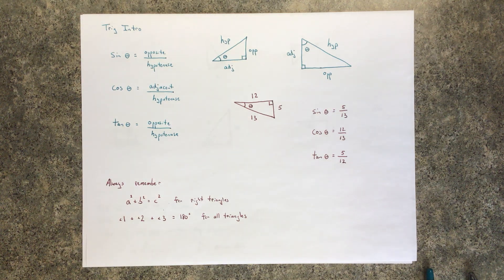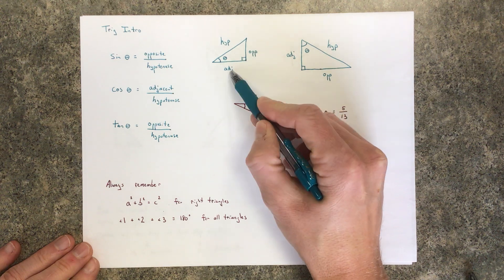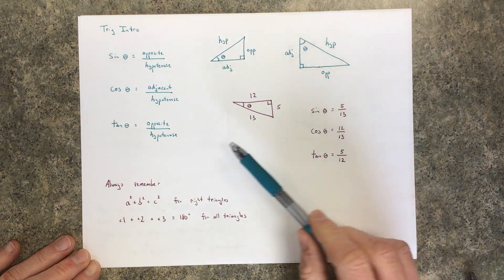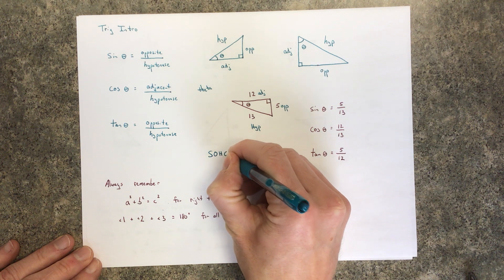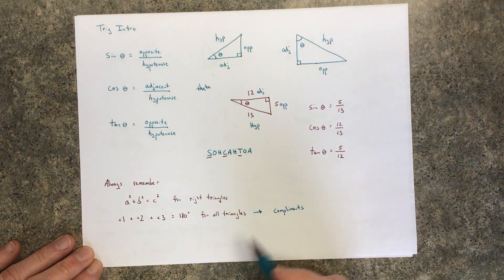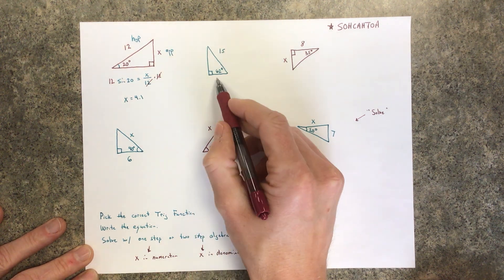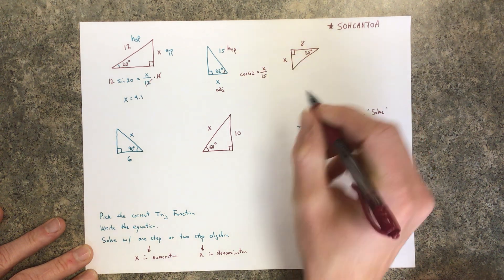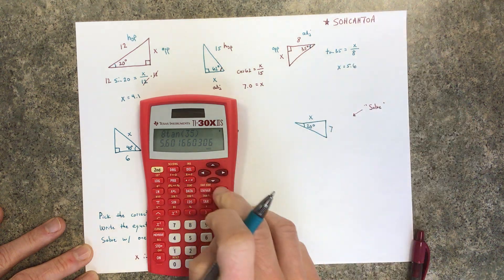Trig Intro Video